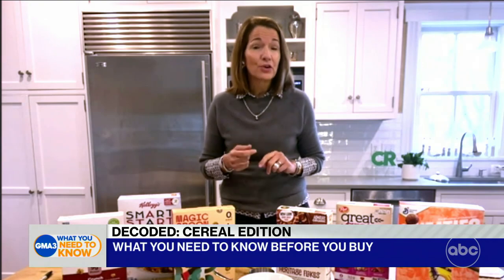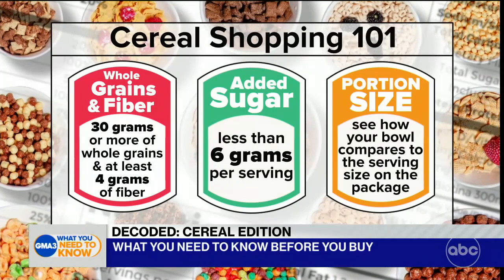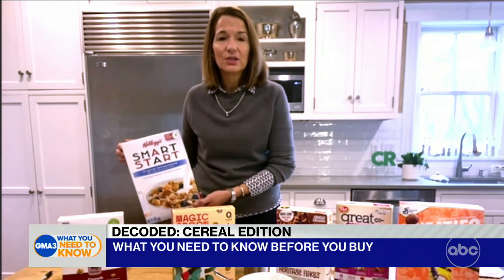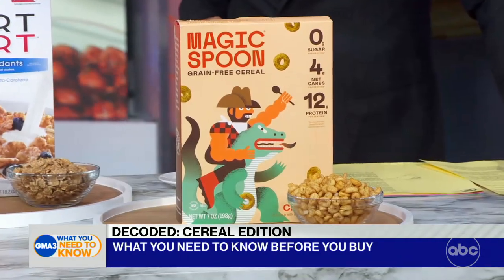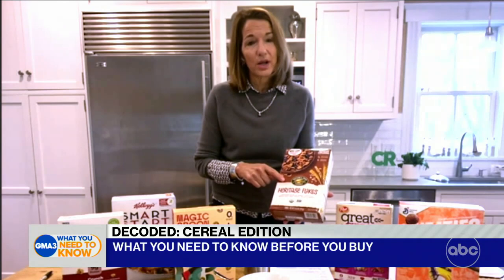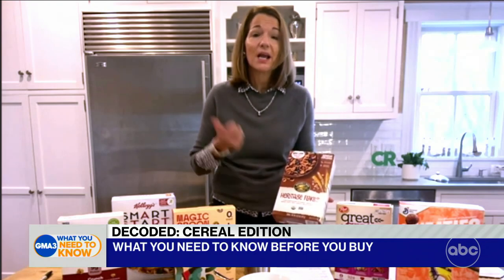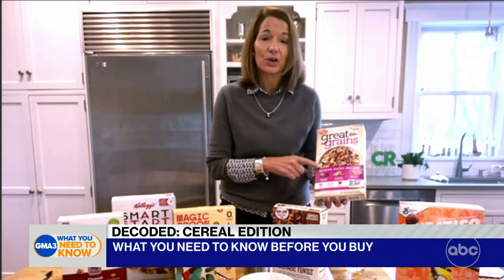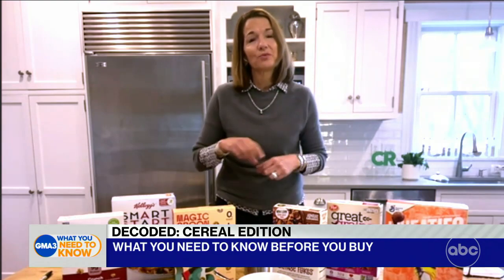Hit or miss: Breakfast cereals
Consumer Reports nutritionist Amy Keating talks about what to look for when buying cereal.